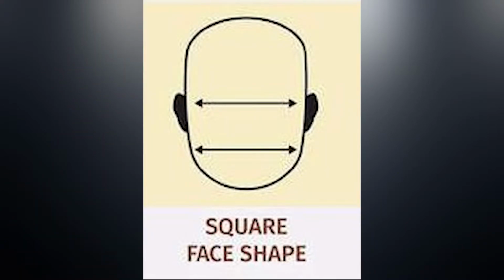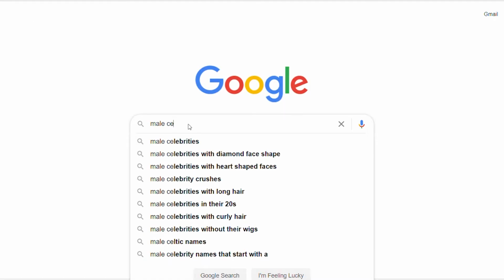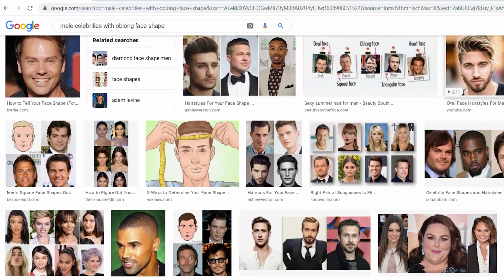How To Identify Your Face Shape & Find The Best Hair/Beard Style For Your Face Shape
Finding your face shape can be frustrating and confusing but not from now onwards, because I here am gonna give you tricks to find your particular face shape pretty easily and also suggest you the best hairstyle and beard style that look good on you or let's say that suit your face shape. There are just 7 basic shapes and all you need to do is identify your own type but you also might have a combination of these two shapes which can be found out from the website : ⏬

To identify your face shape, you need to take four measurements:
1. Forehead Width
2. Cheekbone Width
3. Jaw Width
4. Face Length

Then, based on the measurements, you get your face shape. Now, after you identify your particular face shape, all you do is find out hairstyles and beard style that suit your face shape which will be talked about in the video.

0:00 - Intro
1:13 - Measurements
2:47 - Round Face Shape
4:11 - Square Face Shape
4:55 - Oval Face Shape
5:45 - Oblong/Rectangular Face Shape
6:16 - Triangle Face Shape
6:37 - Diamond Face Shape
7:01 - Heart Face Shape
7:27 - Tricks